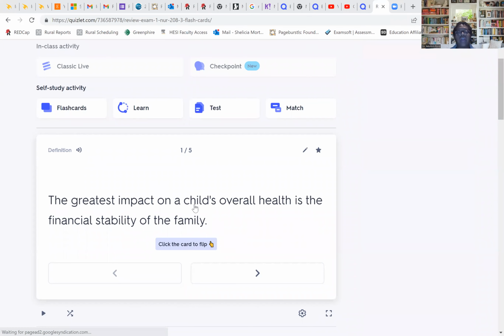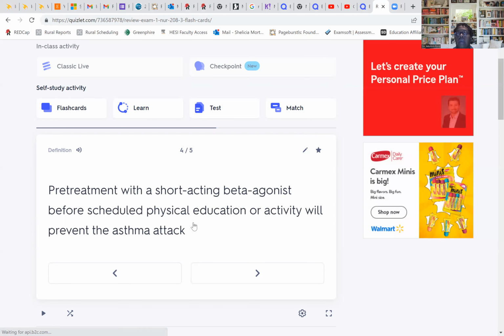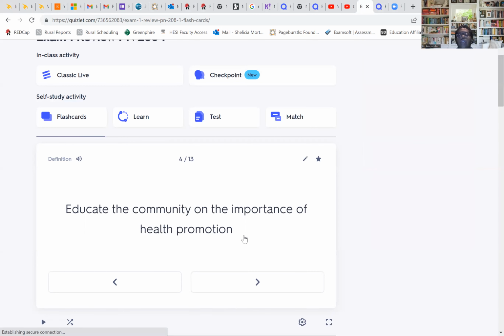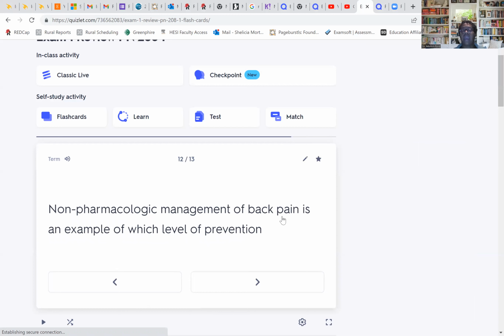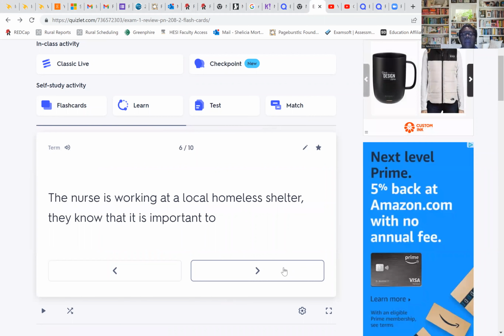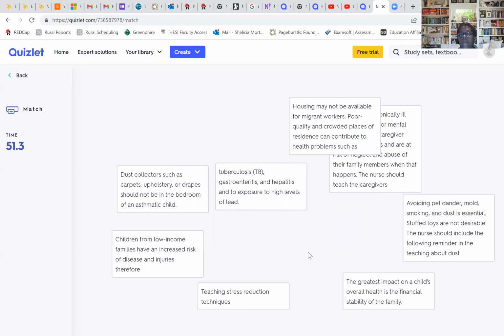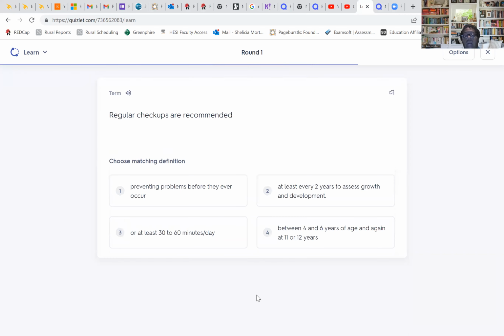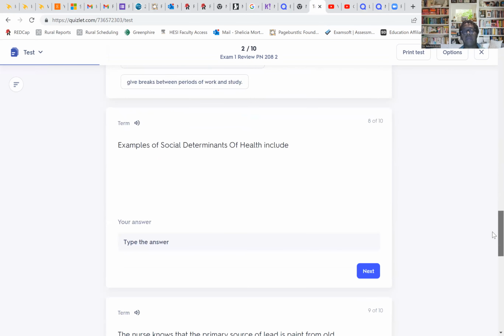Exam 1 Review PN 208 video1973325983